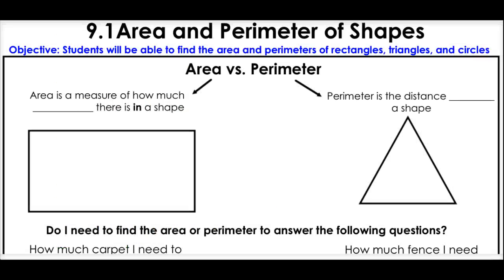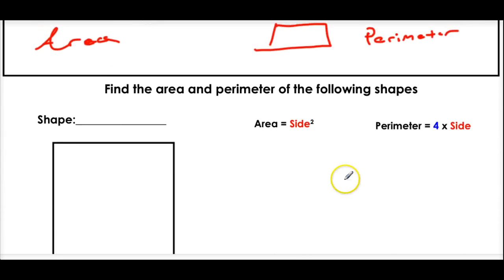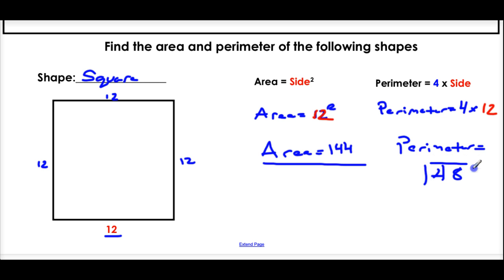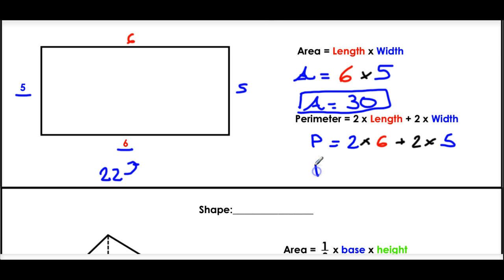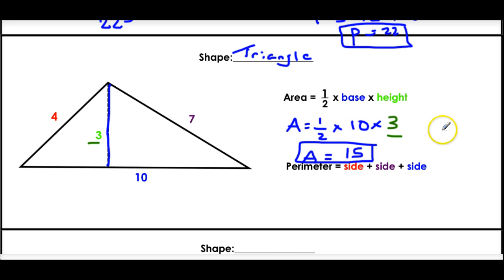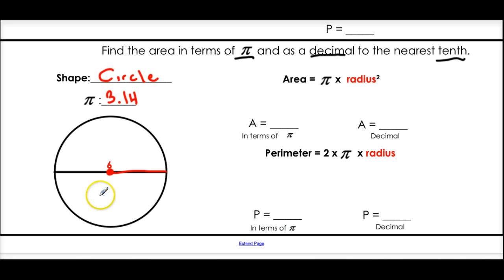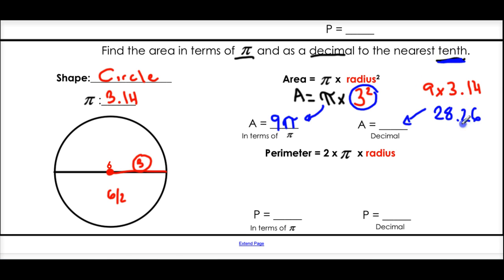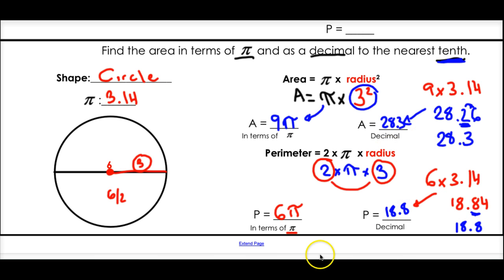9.1 Area and Perimeter of Shapes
We're about the throw it back, middle school style, to some good, olllldddddd school perimeter and area problems. YEA.